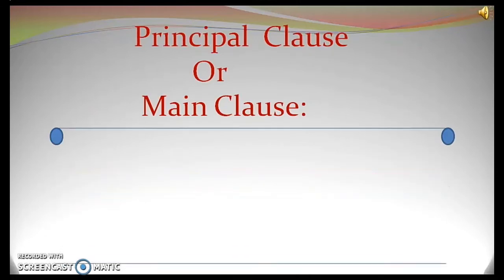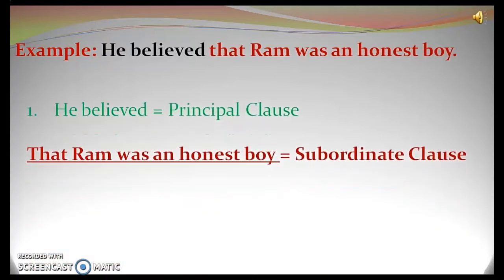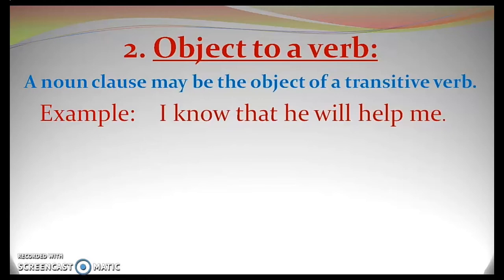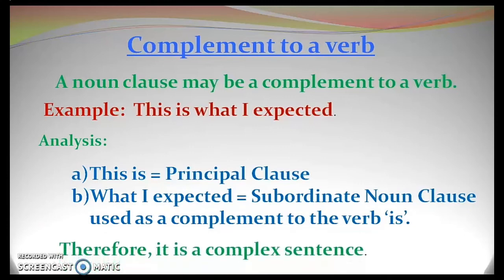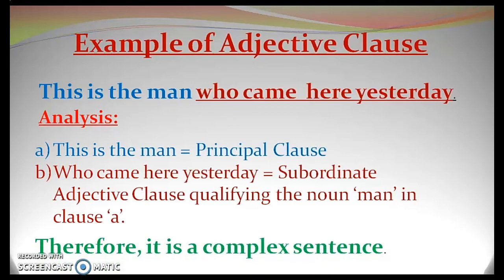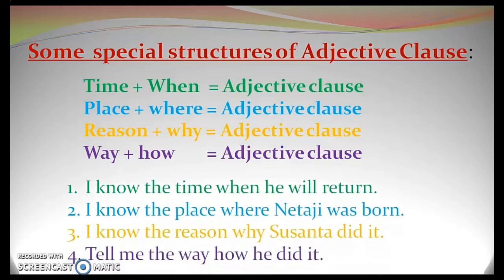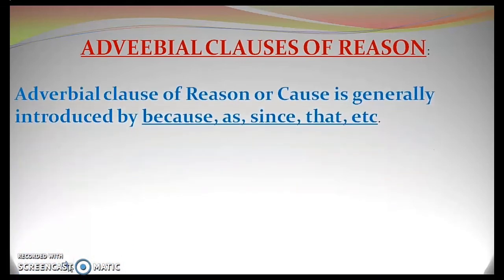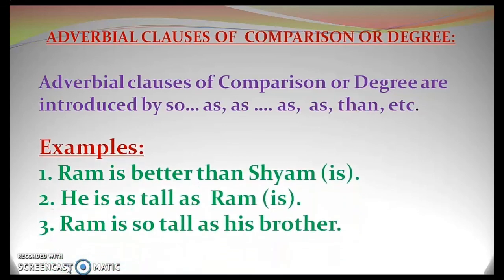CLAUSES IN ENGLISH / TYPES OF CLAUSES / PRINCIPAL SUBORDINATE / NOUN, ADJECTIVE AND ADVERB CLAUSES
In this video I have explained clauses, their definition, examples and analysis of the complex sentences. I shall be happy if students become beneficial.
kinds of subordinate clause

Please watch the entire video to understand Clause clearly.